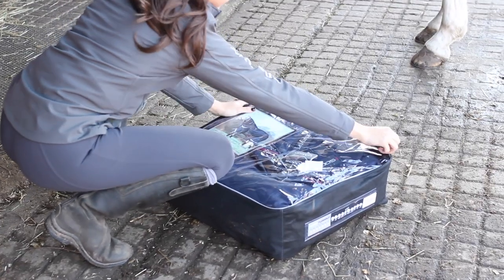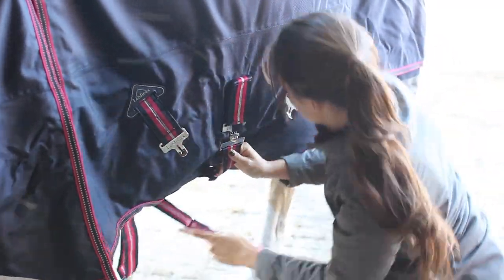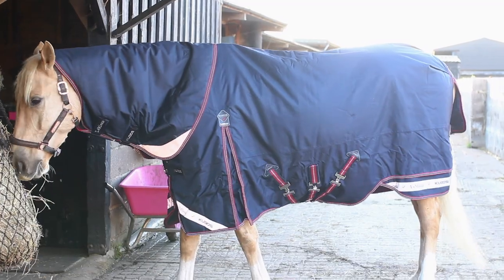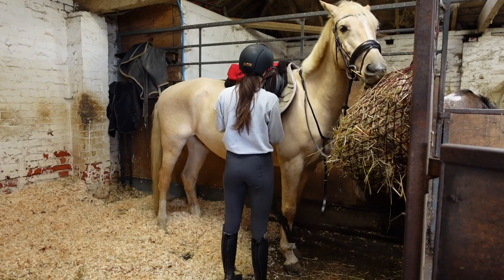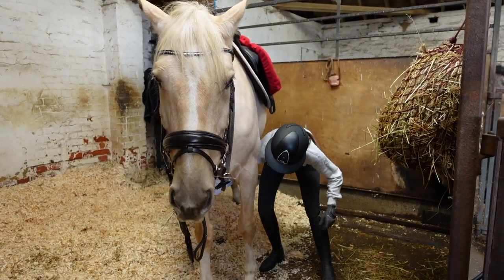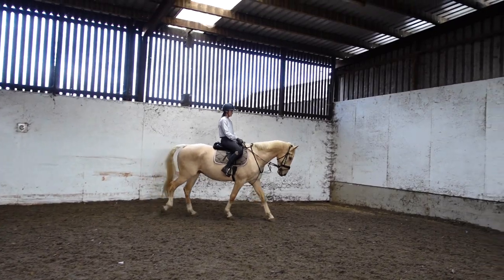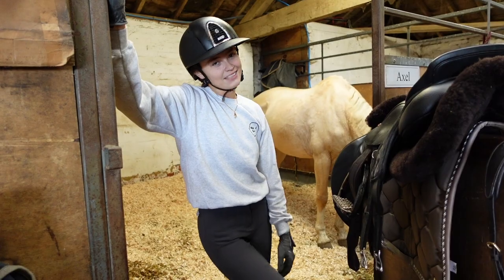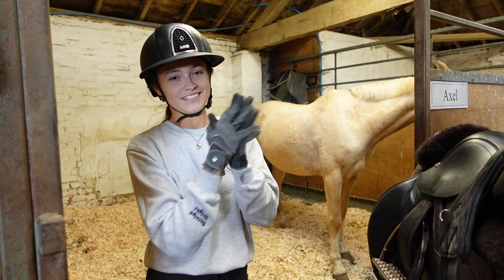RIDING VLOG | Come & ride with me!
Hey everyone,

I hope you enjoy this one, as promised many more riding vlogs are coming!

Natalya, Albie, Boo & Crème xx